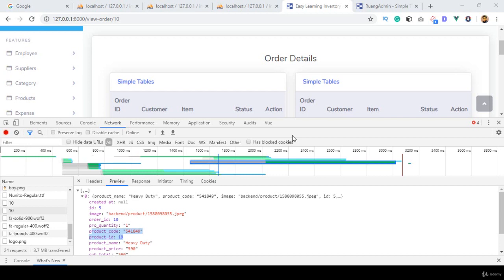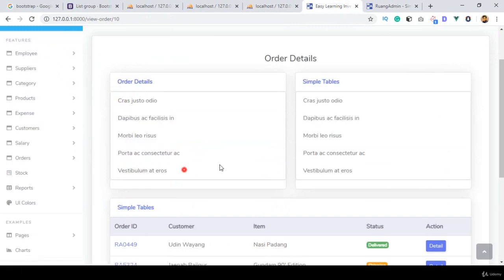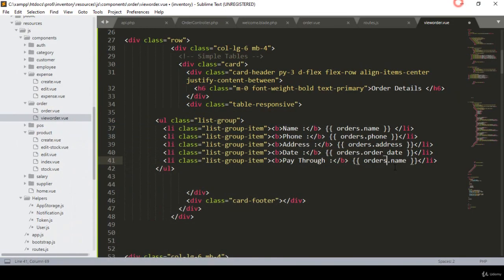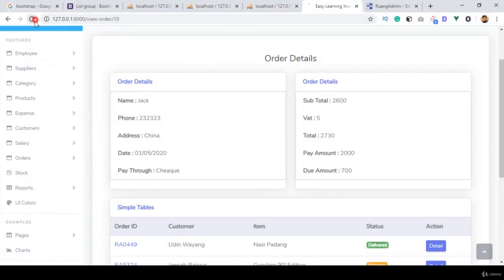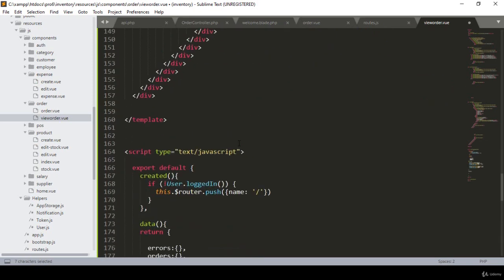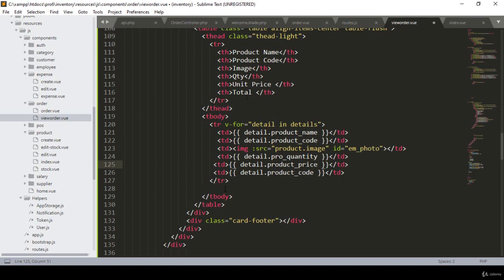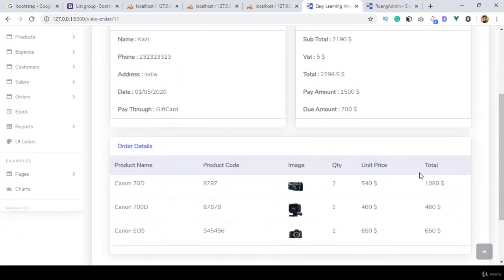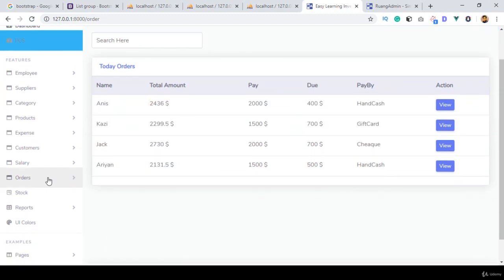222 Order Details Part 3